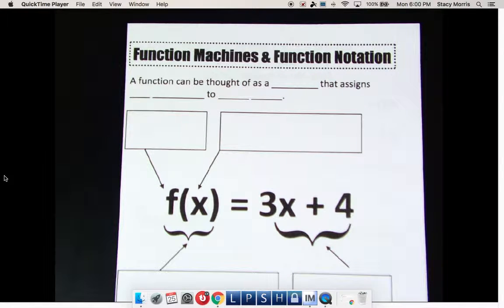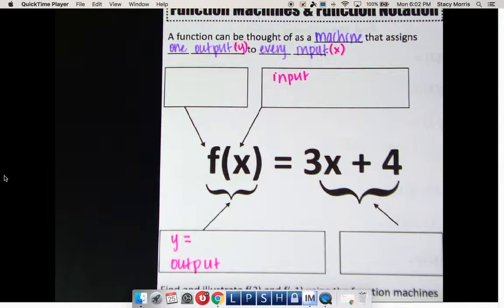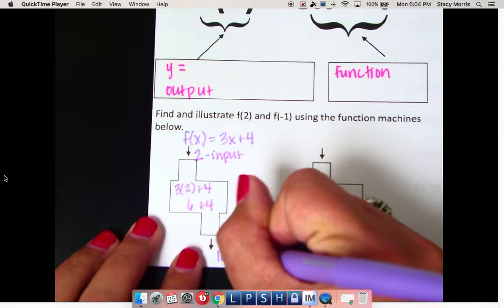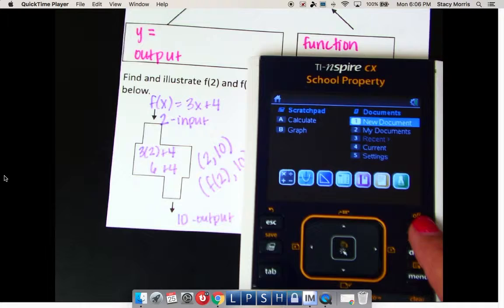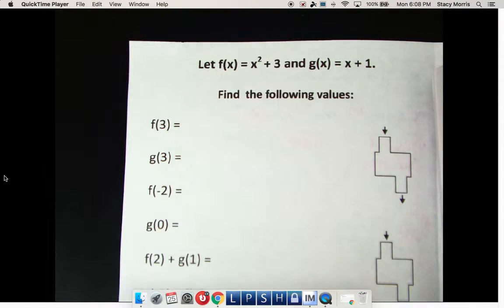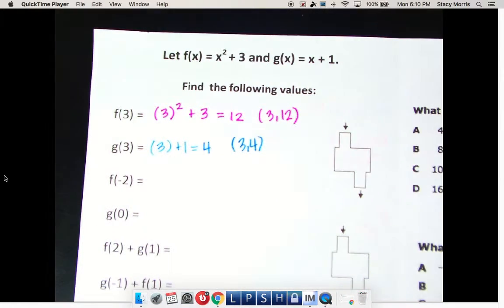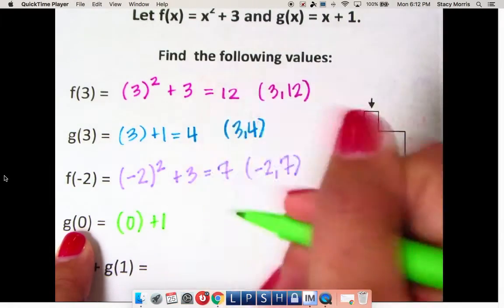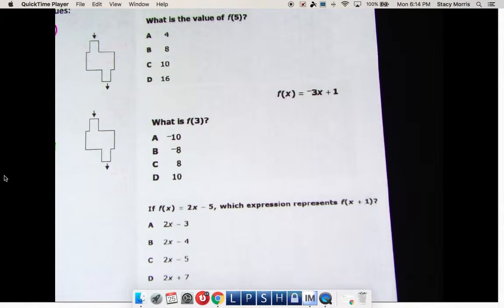Function Notation 9_26_17